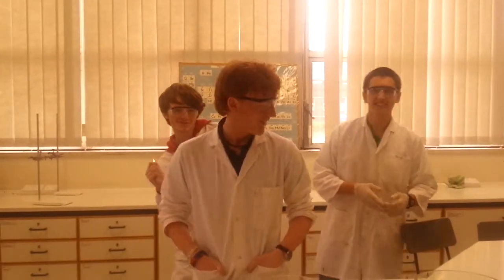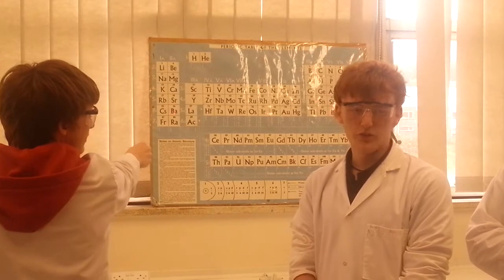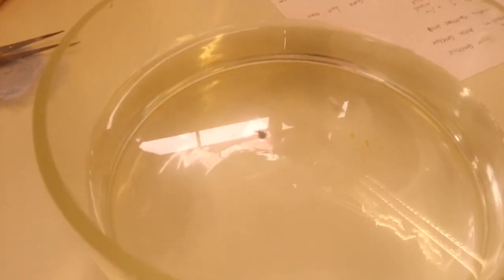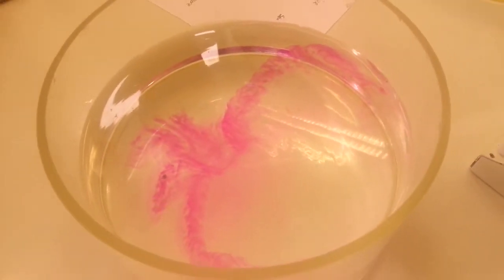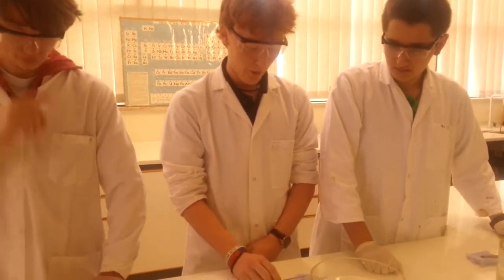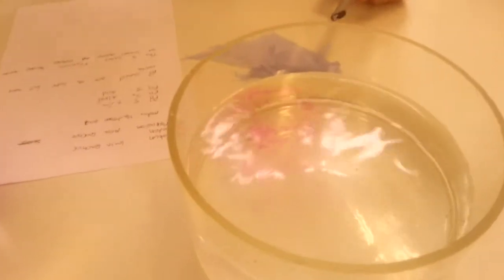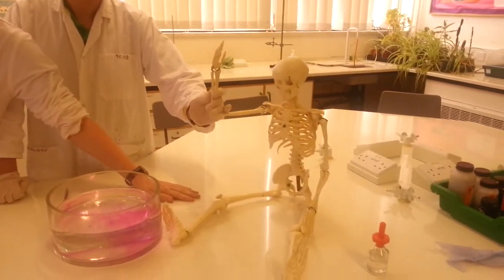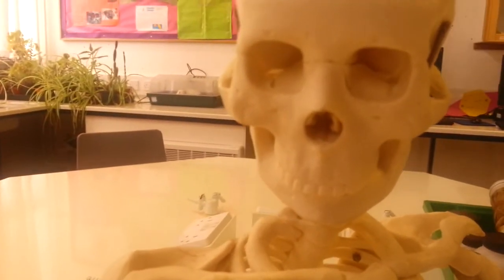Reactive metals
Demonstration of reactive metals of group one.